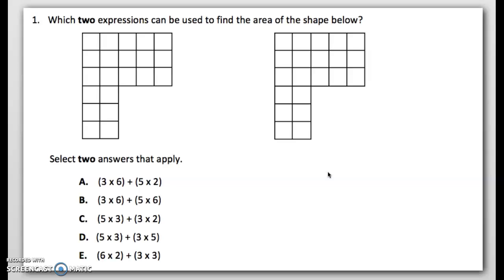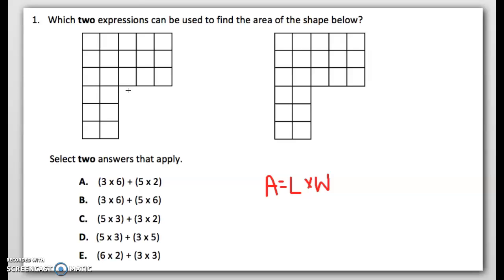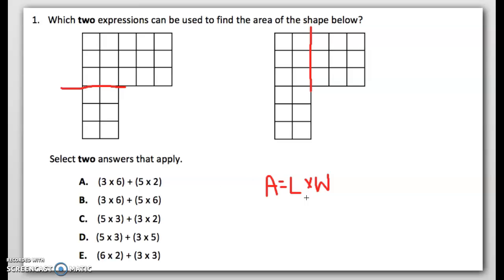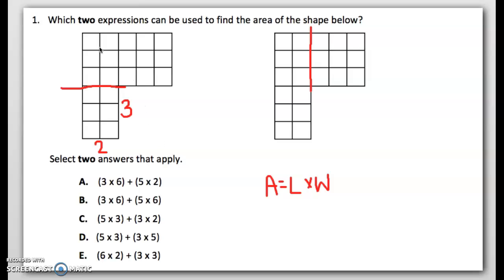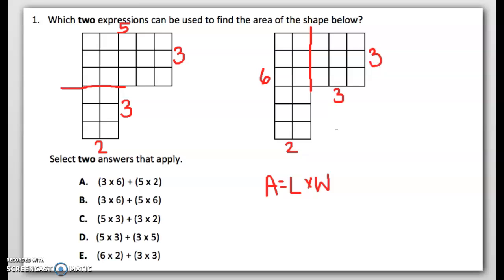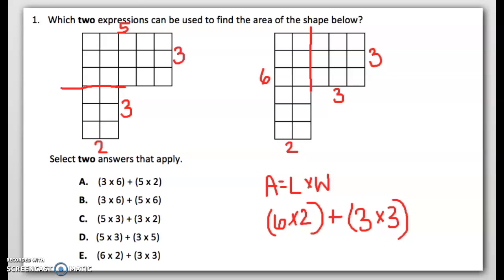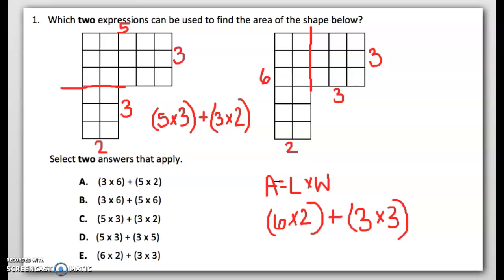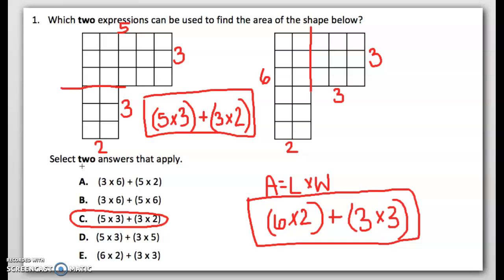Friday, April 17th: Math Application Problem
Today, we will use the formula for area (L x W) in order to find the expressions used to find the area of an irregular shape in two different ways. Feel free to follow along at home during this video!